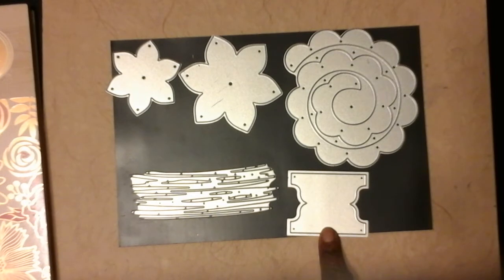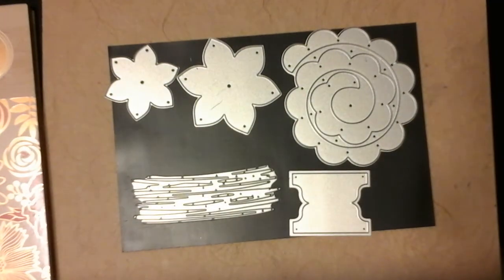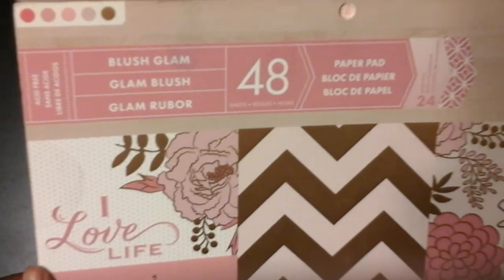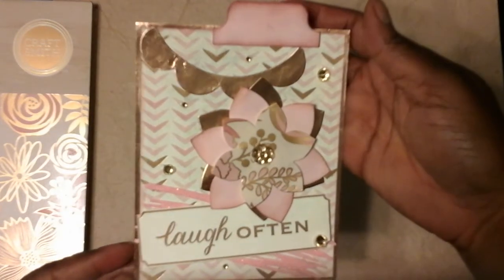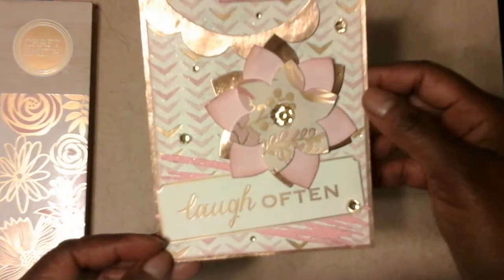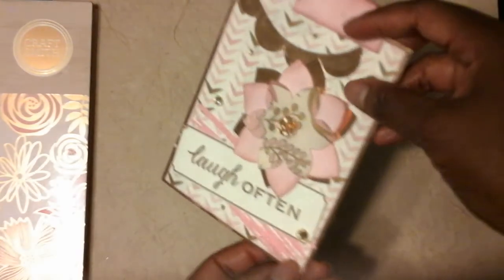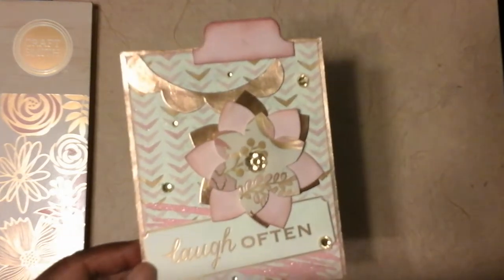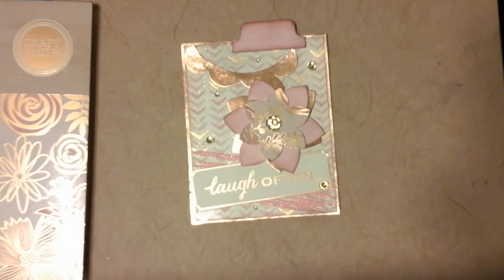VR to Crafty Lady's About You Card Challenge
This is a video response for Crafty Lady's "About You Card" challenge.  Please follow the link below to the challenge/giveaway video for more information.  Please let me know what you think of the card.  Crafty hugs, Vnetta.